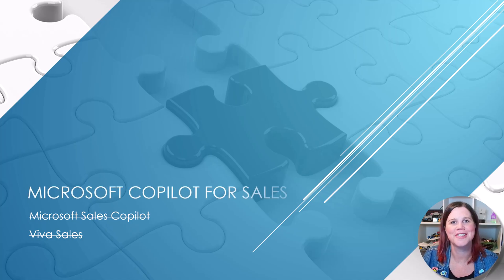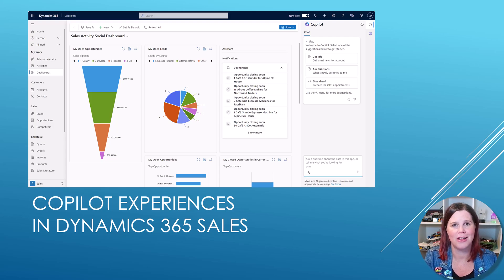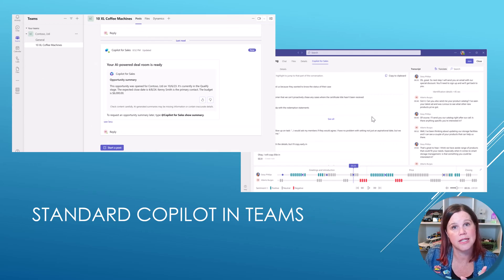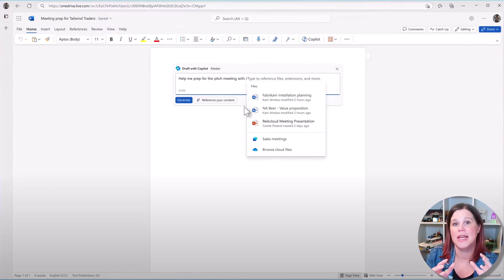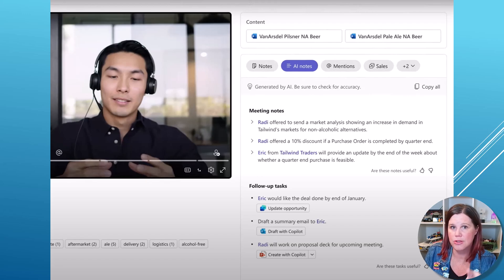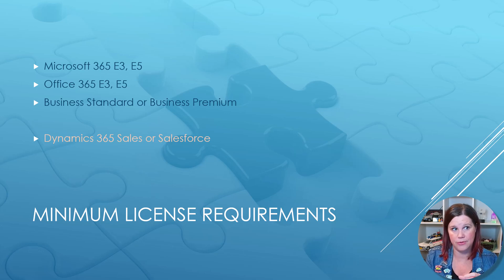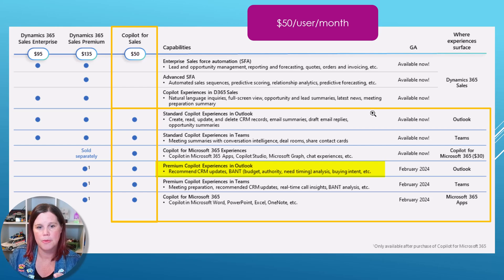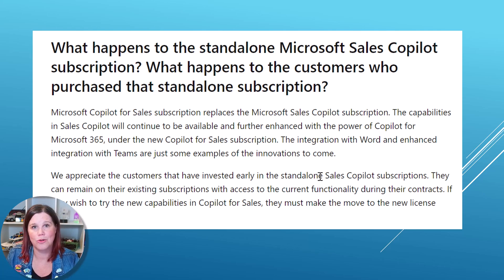Microsoft Copilot for Sales Explained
Microsoft Copilot for Sales is available from 1 February 2024, and this replaces Sales Copilot. Here's my guide to the licensing and how to buy it - whether you're an existing Dynamics 365 user, Salesforce user, or Copilot for Microsoft 365 user.

All information is current at the time of recording (Feb 5, 2024) but please check this FAQ and the licensing guide for further details and updates.

0:00 - Microsoft Copilot for Sales Licensing Explained
1:16 - Copilot in Dynamics 365 Sales
3:08 - What more do you get with Microsoft Copilot for Sales
6:15 - Minimum License Requirements
7:29 - Microsoft Copilot for Sales Pricing and Features
9:06 - You already have Microsoft Sales Copilot
9:55 - You already have Dynamics 365 Sales Enterprise
11:58 - You already have Dynamics 365 Sales Premium
13:27 - You already have Copilot for Microsoft 365
14:15 - Learn more about Microsoft Copilot for Sales